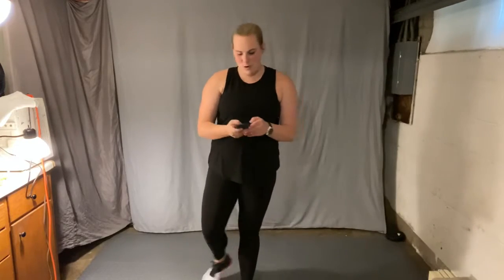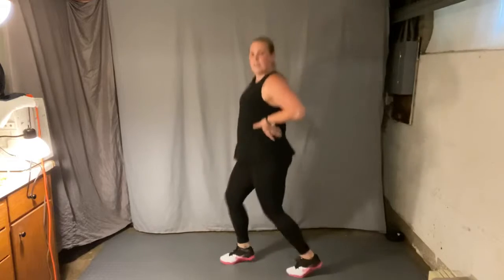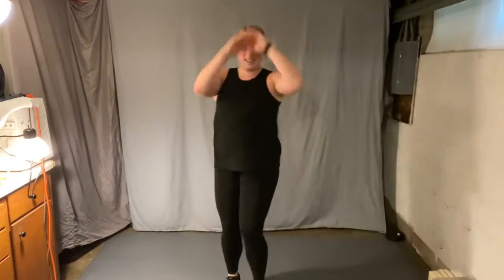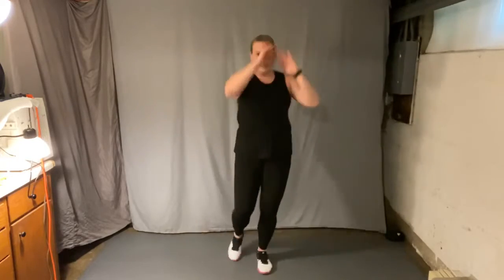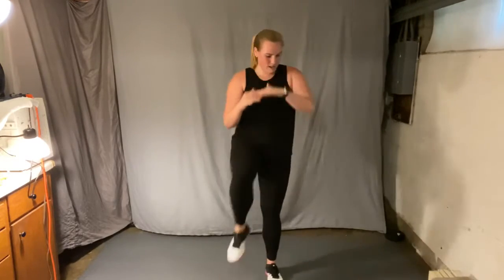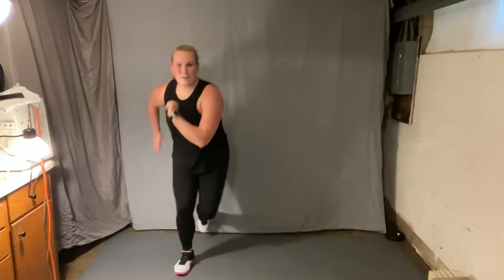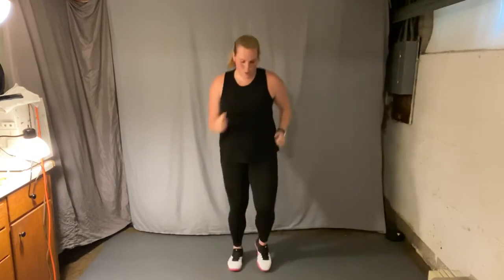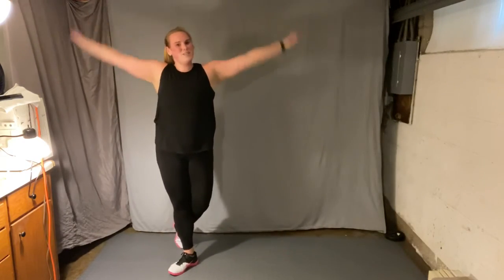High Intensity Cardio with Anna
Looking for an upbeat workout to keep you moving and sweating, this is perfect for you! Follow along as you move to the beat during this high cardio class with Anna.